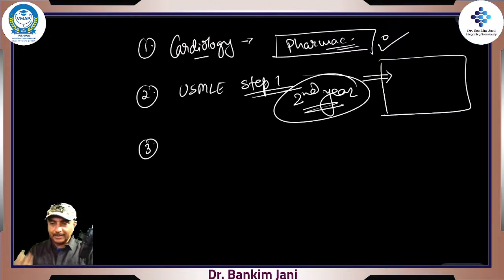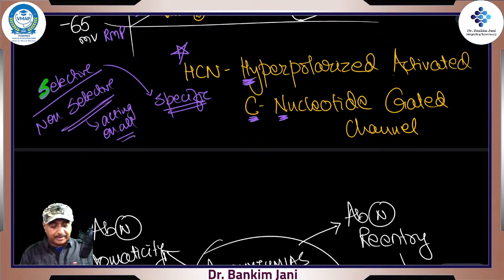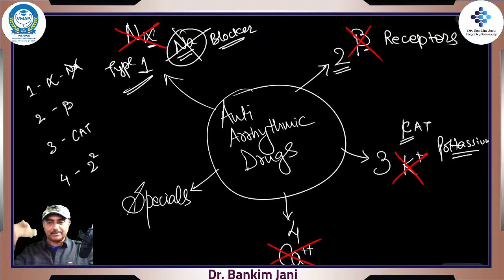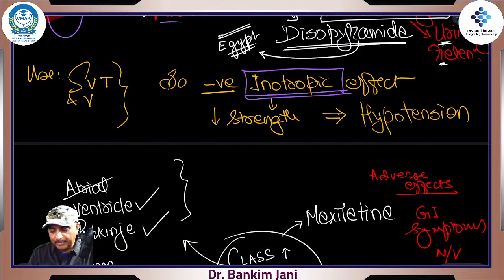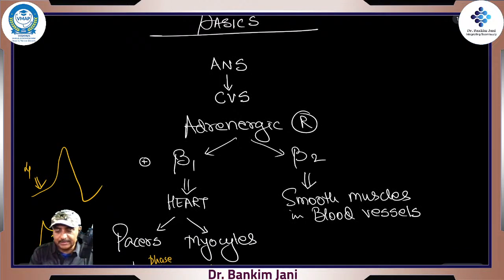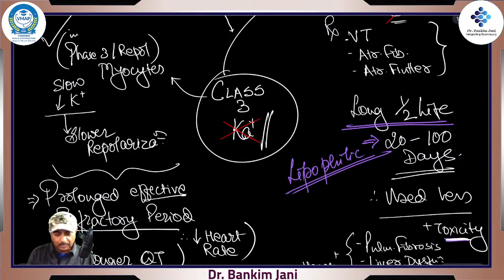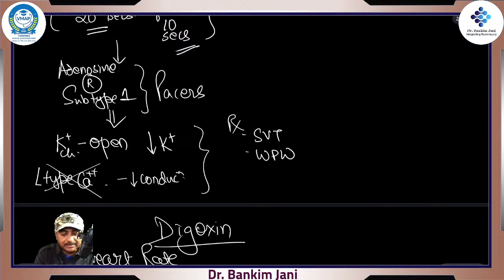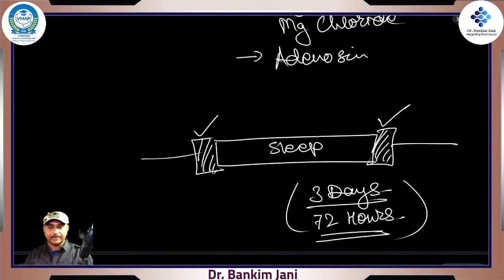14 - Cardiac Pharmacology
Cardiac Pharmacology - From Basic concepts to classification... Mode of action & management of cardiac ailments. All explained in very lucid manner.

Take care.